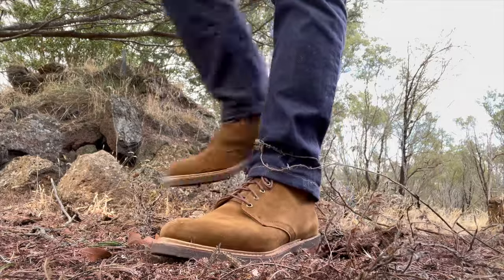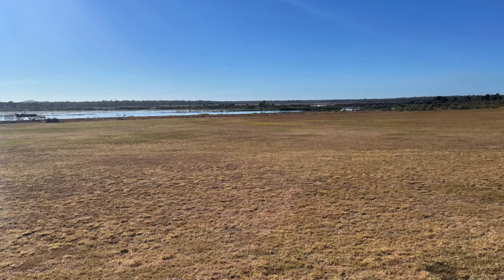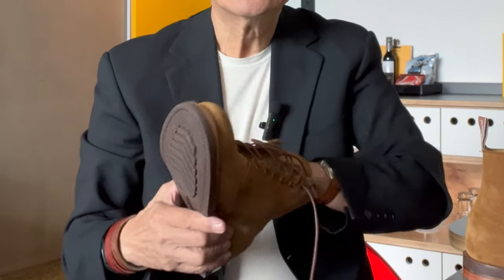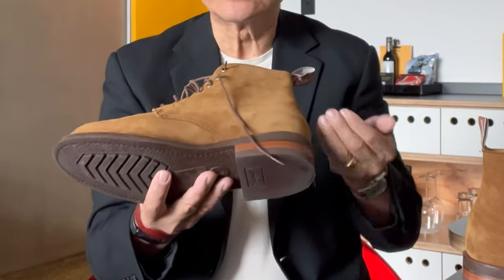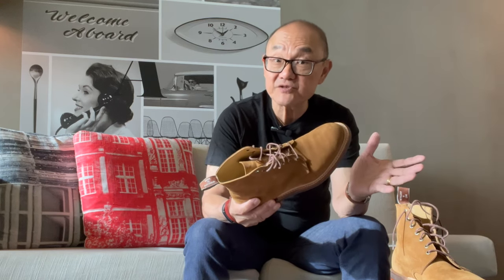R M Williams Rickaby in Tobacco Suede and a "Tour" of Australia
R M Williams is famous for their Chelsea boots, but they also have some lace up styles. Their Rickaby is one such style, modelled after traditional Aussie paddock work and riding boots.

Chapters
00:00 Introduction
00:29 Welcome
01:22 Style and aesthetics
04:07 R M Williams
05:15 Construction
09:14 Leathercare
10:01 Sizing, fit and comfort
11:43 Value
13:17 Summary